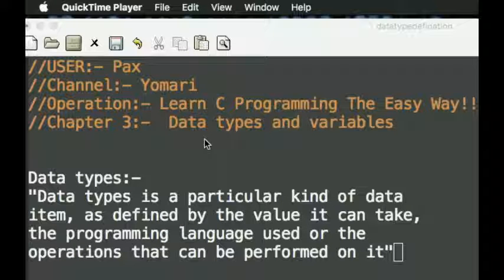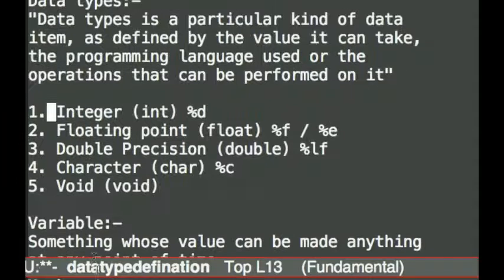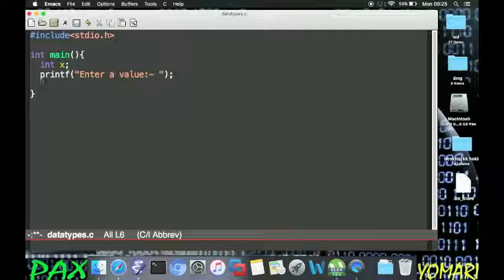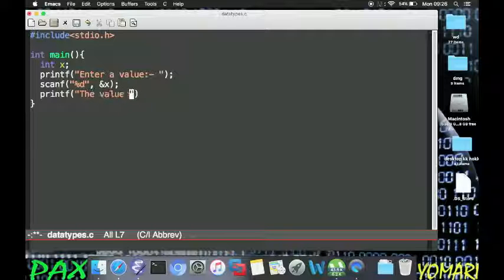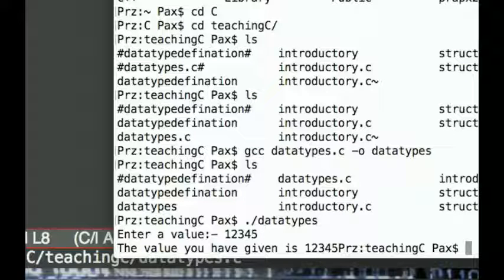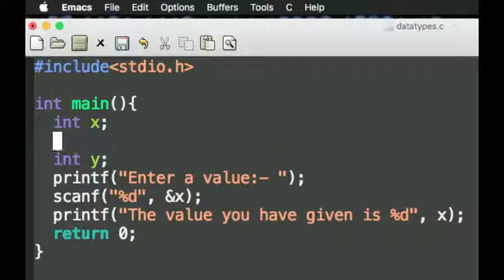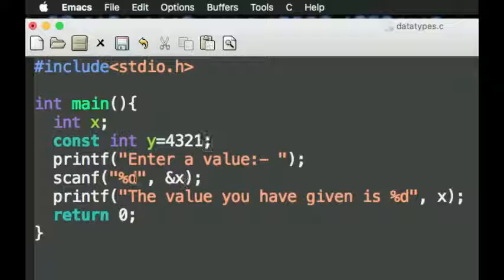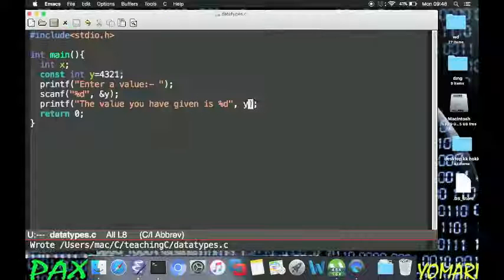Tutorial 3 - Data Types || Learn C programming The Easy Way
In this tutorial, I compared 5 data types as 5 car companies, and variable of each data type as a car of that company. The data to store in a variable is taken as passenger of the car. And memory address of the variable as the road in which the car is currently located. Format specifier as a door of the car.
[Note:- If you are using Turbo C++ / Code-Blocks use "conio.h" header file also]